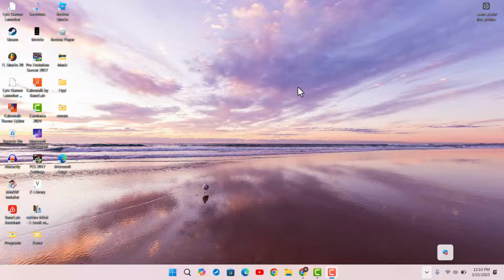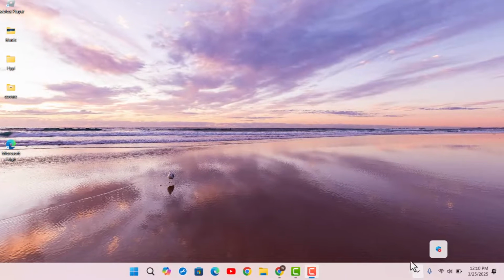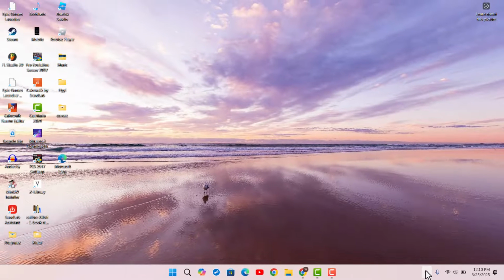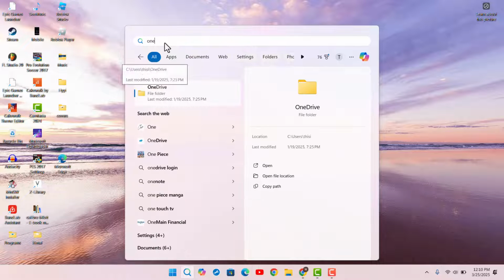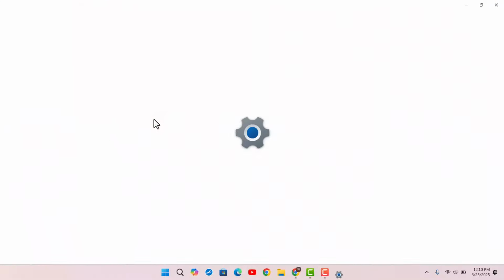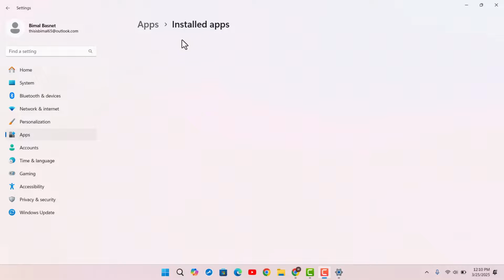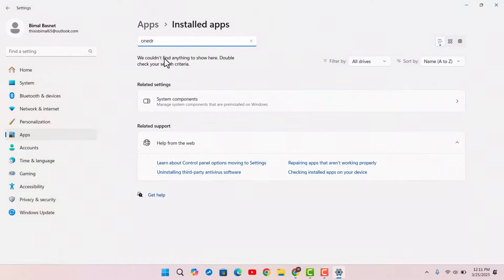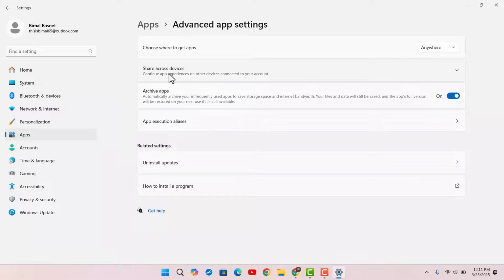How To Disable OneDrive In Windows 11 Easy Guide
If you're looking to disable or remove OneDrive from your Windows PC, this video provides a clear step-by-step guide on how to do it. OneDrive is Microsoft's cloud storage service that comes pre-installed with Windows. While it's useful for syncing files across devices, some users prefer not to use it and would rather disable or uninstall it entirely. Whether you’re freeing up system resources or simply don’t need cloud backup, this tutorial walks you through how to turn off OneDrive properly.

First, go to your desktop and click the arrow icon in the bottom-right corner of your taskbar to reveal hidden icons. If you see the OneDrive cloud icon, right-click on it and select "Settings." In the settings window, go to the "Account" tab and click on "Unlink this PC." This disconnects your device from syncing with your OneDrive account. If you don’t see the icon, you can also search for "OneDrive" using the Start menu search bar and access the same settings from there.

Once OneDrive is unlinked, it will stop syncing files, but the program will still remain on your system. To fully disable or remove it, open the Start menu again, go to "Settings," then click on "Apps," and navigate to "Installed apps" or "Apps & features." In the search bar, type "OneDrive." When it appears in the list, click the three-dot menu or right-click the listing and select "Uninstall." Confirm the prompt, and OneDrive will be removed from your PC.

This method ensures both account unlinking and full removal of the OneDrive application, helping you keep your system clean and free of unnecessary apps if you don’t use cloud storage.

Timestamps:
0:00 Introduction
0:13 Access OneDrive via taskbar or search
0:31 Unlink OneDrive from your device
0:45 Uninstall OneDrive via Windows settings
1:15 Conclusion